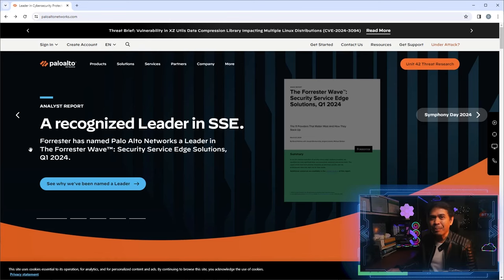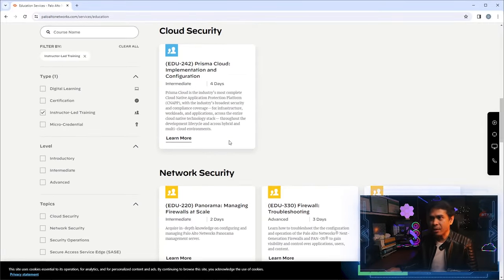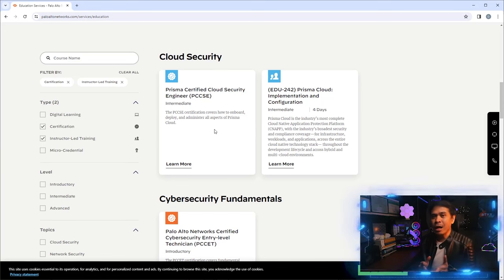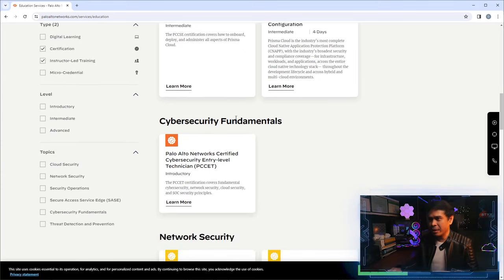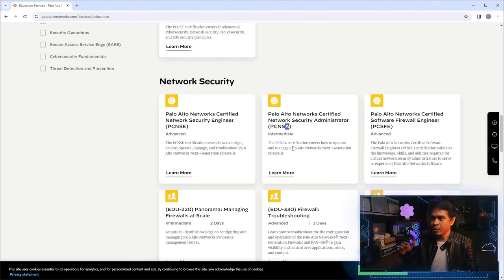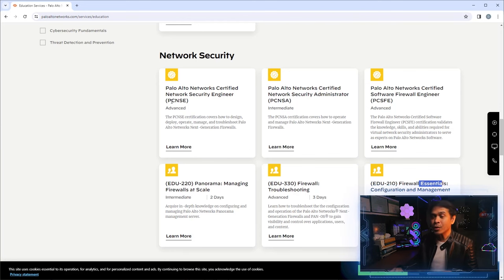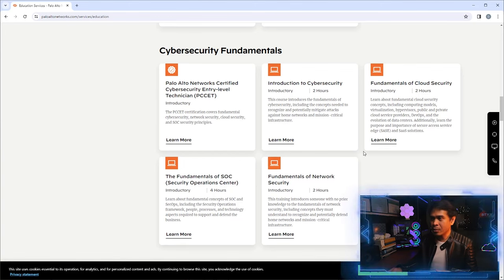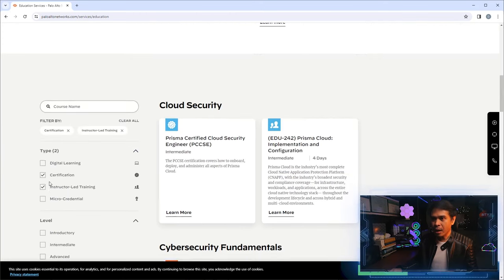Palo Alto Networks Cyber Security Certifications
Let's talk about how strange Palo Alto Networks Cyber Security Certifications

Timecodes
0:00 - Intro
1:12 - Palo Alto Networks Education and Training
2:42 - Palo Alto Networks Certifications - Prisma Cloud Security
4:40 - Palo Alto Networks Certified Entry-level Technician (PCCET)
4:53 - PCNSA and PCNSE
8:28 - Security Operations Certifications
9:42 - Outro

New CompTIA Xpert Level Certifications Xpert Series
Let's check out the new CompTIA Xpert  Level Series certifications. Is it worth taking?

New Certification! Kali Linux Certified Professional (KLCP)
Kali Linux Certified Professional (KLCP) by Offensive Security a new certification? Let's find out!